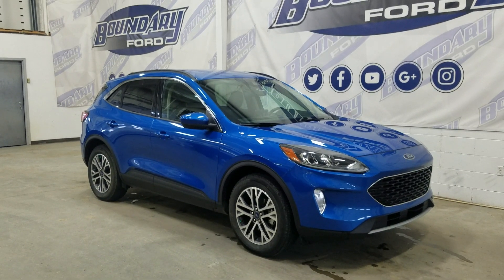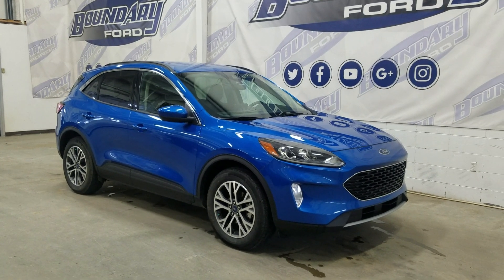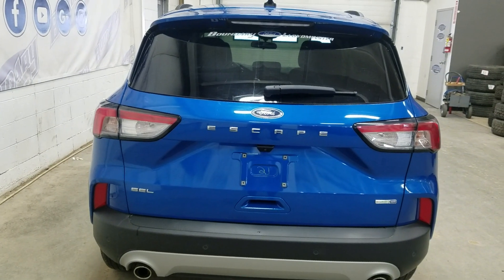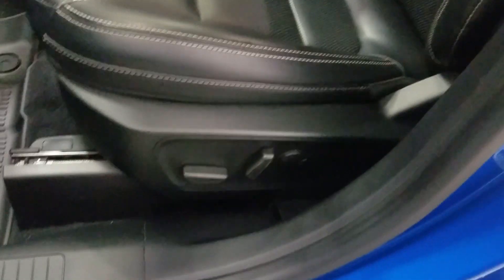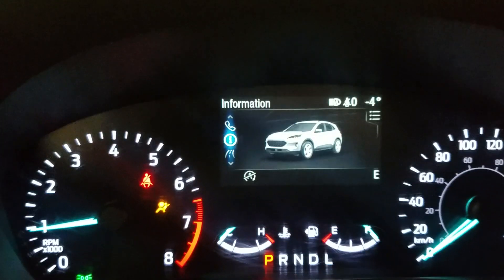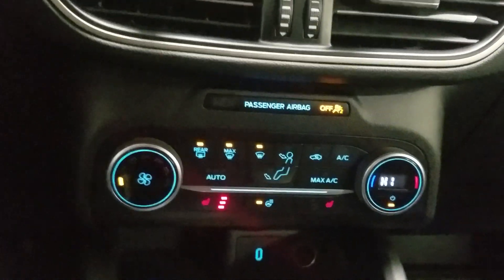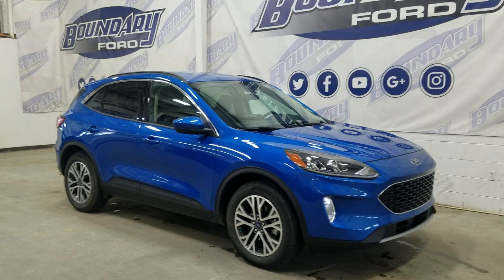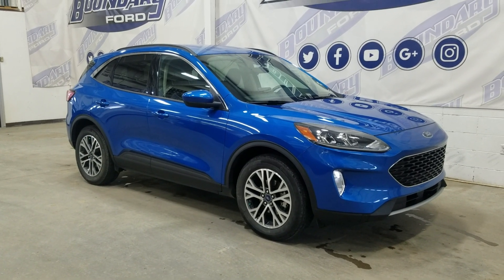Pre owned 2020 Ford Escape SEL W1.5L V6 engine remote start overview l Boundary ford 22E175A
This Pre owned 2020 Ford Escape SEL is Equipped with a  1.5L V6 Engine, paired to a 8 speed automatic transmission. The beautiful Blueexterior is carried throughout and the look is loaded with incredible features before you even climb inside including LED headlamps, Remote start, a engine block heater and a remote release tailgate. The luxury continues at the interior with beautiful black seating with heating options for front passengers, navigation as well as ambient lighting throughout and SO much more! This Vehicle is very well maintained, Local Saskatchewan with no accidents or Collison claims. SO stop  in today to experience everything the pre-owned 2020 Ford Escape SEL has to offer! Here at Boundary Ford we're prairie proud and we offer the best deals in the prairies! AMVIC licensed business.

Stock#22E175A